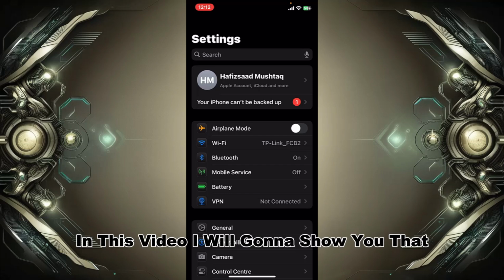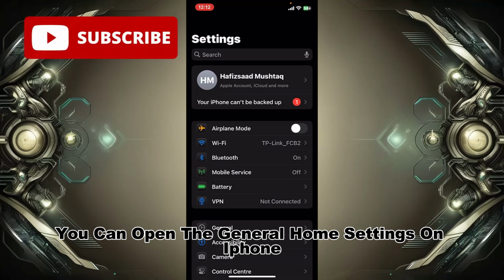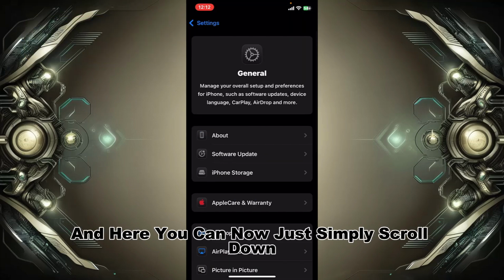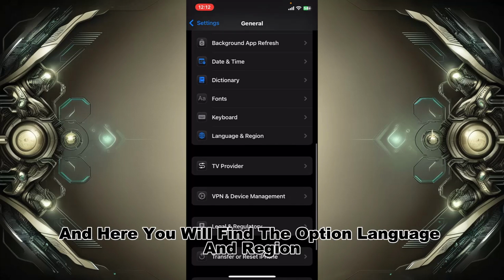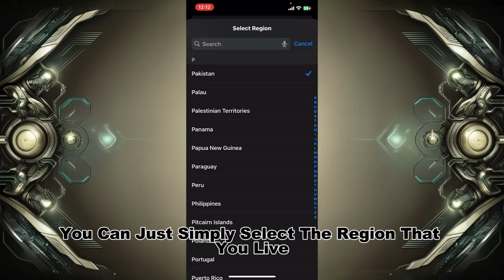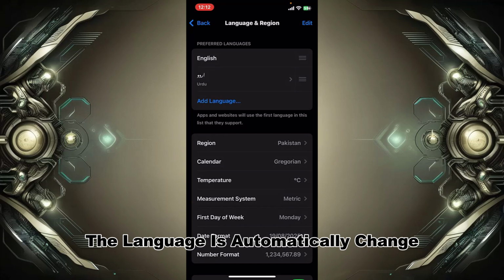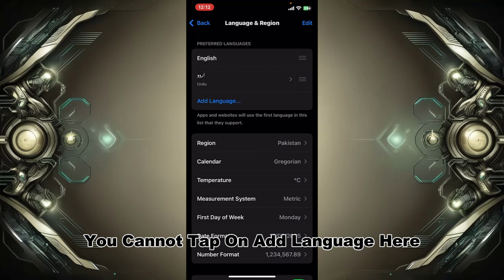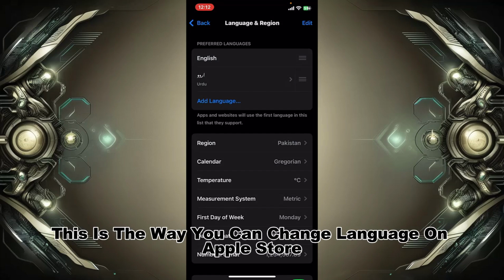How To Change Language On App Store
In today's video we will learn How To Change Language On App Store. Are you facing issues with your favorite apps or software? You’re in the right place! On this channel, I provide clear, step-by-step solutions to help you solve technical problems, troubleshoot errors, and optimize your apps and software. Whether it's installation issues, compatibility problems, or performance tweaks, I break down complex tech concepts into easy-to-follow guides.